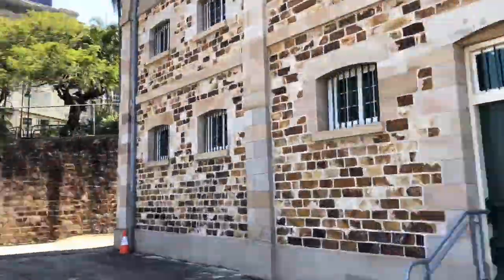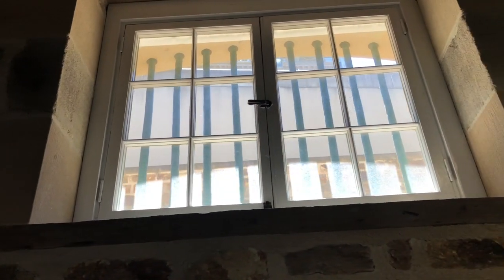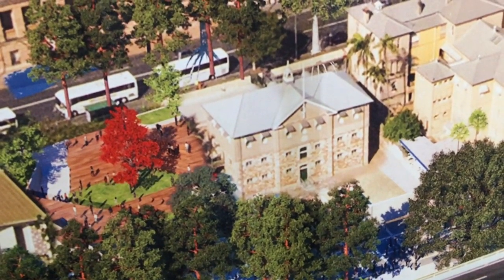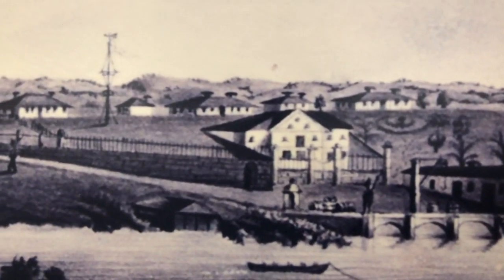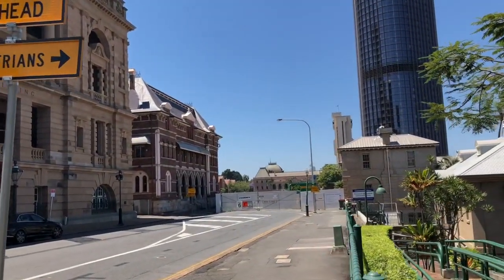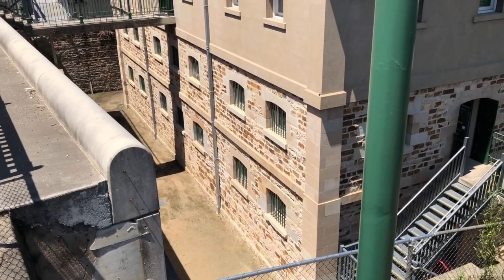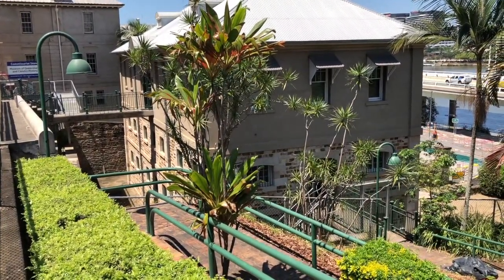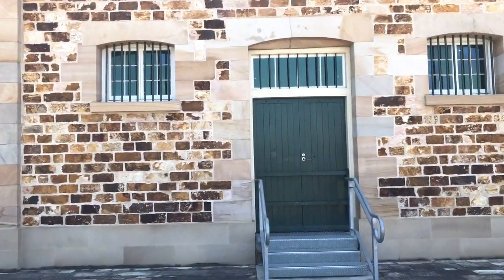Is this REALLY a MUD FLOOD Building??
I did an investigation into the history of the Commissariat Store on William Street in Brisbane. At face value it seems to fit mud flood criteria: it was built before the mud flood events which are supposed to have occurred in the mid nineteenth century, and it sits partly below the modern ground surface...

Could this actually be a victim of a nineteenth century mud flood??